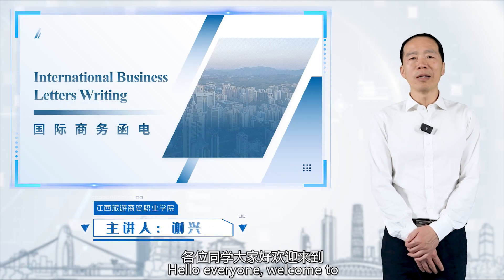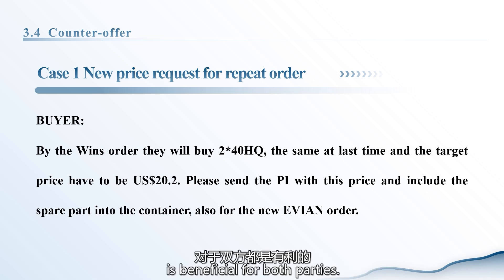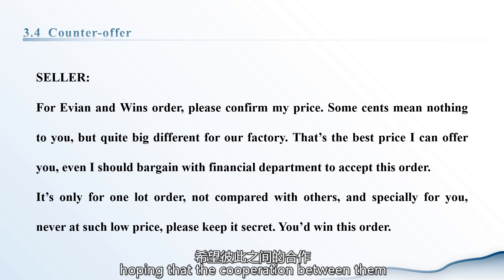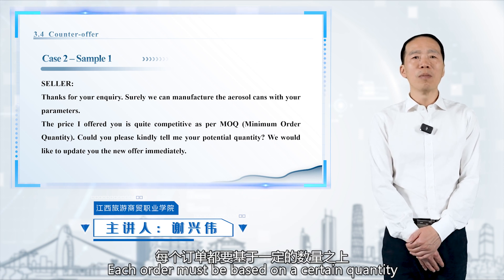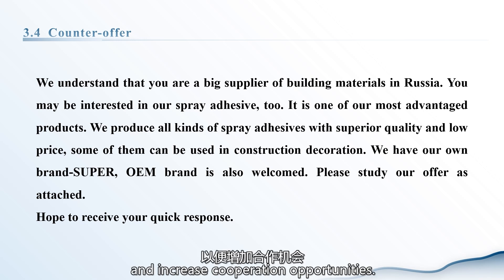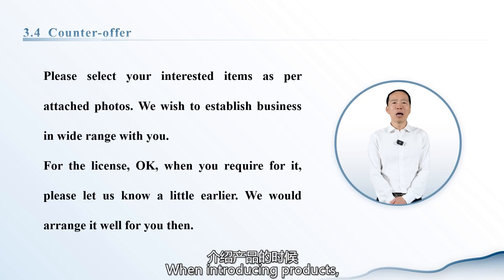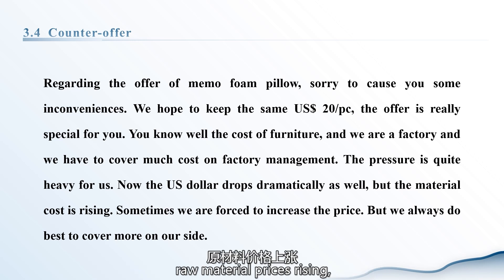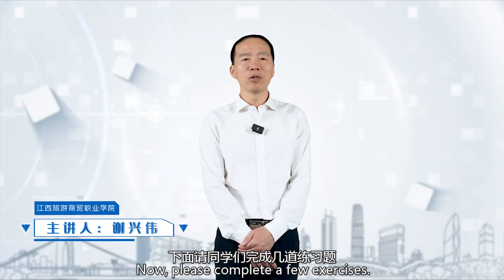3 4 Counter offer